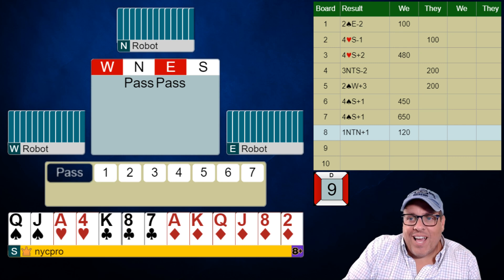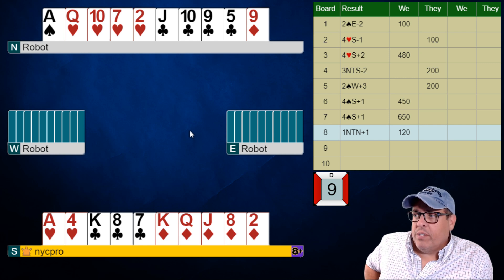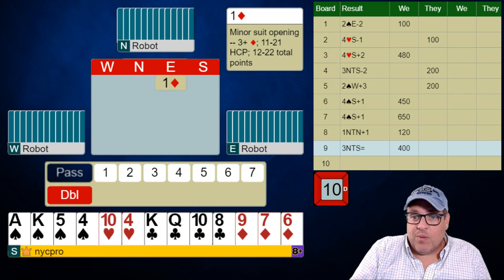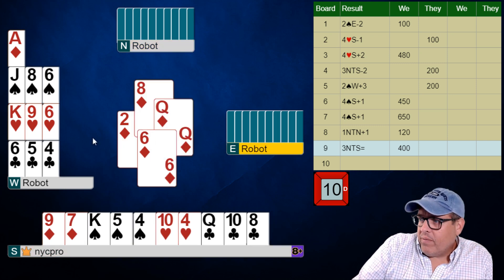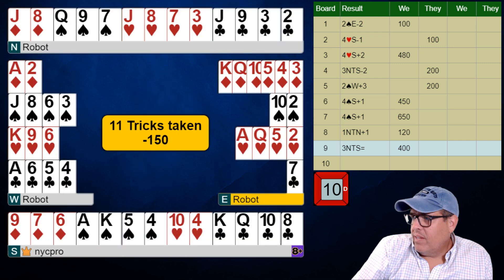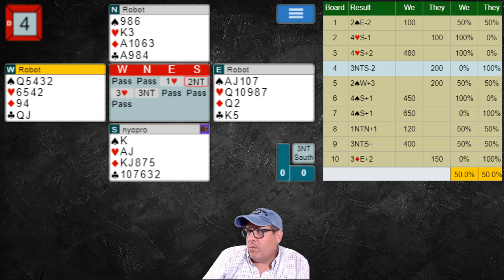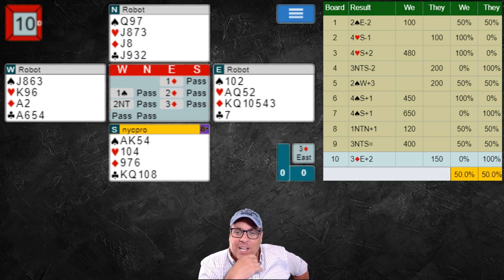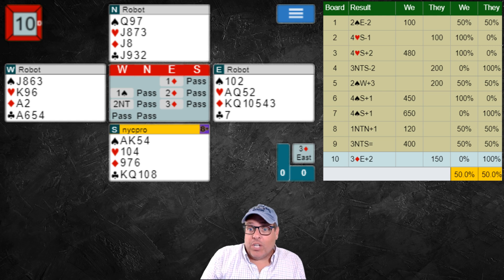THE WEEKLY CHALLENGE (Vol. 40 / Episode 5)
Complete Guides are Here;